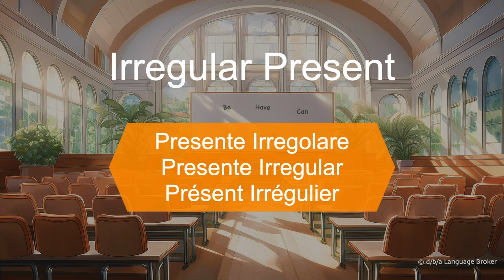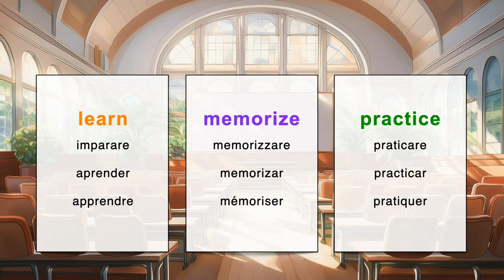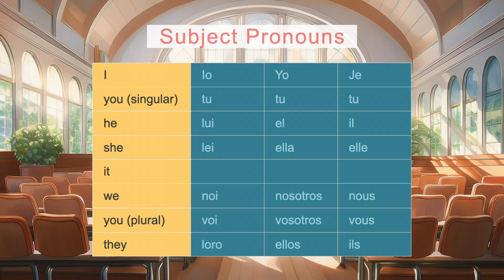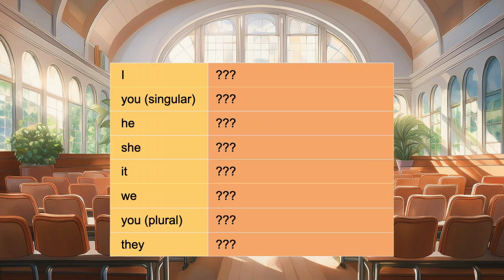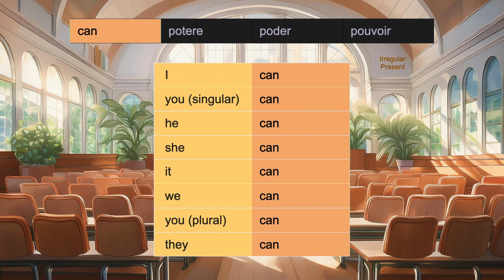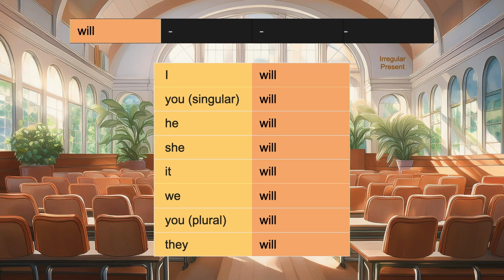7.2 - Learn English Irregular Present Tense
🔔 English Conjugation. You will learn English irregular verb conjugation for the verbs be, have, can, and will.

✅ Learn present tense conjugation rules

📓 Chapters:
0:00 Welcome
0:30 Recap: Subject Pronouns
1:23 “Be” Present Tense Conjugation and Examples
3:42 “Can” Present Tense Conjugation and Examples
6:09 “Have” Present Tense Conjugation and Examples
8:33 “Will” Present Tense Conjugation and Examples
11:01 Like This Video
11:04 Subscribe to Language Broker
11:08 Go To Next English Lesson